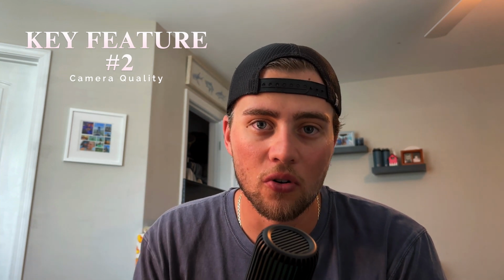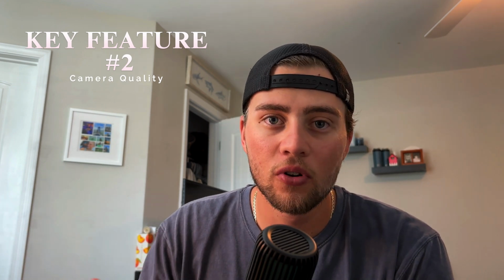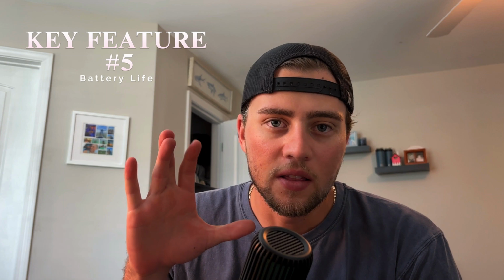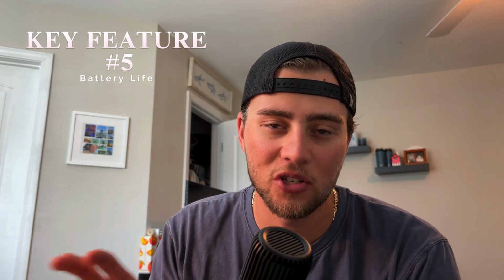The New DJI NEO | Initial Thoughts & Key Features | Worth Buying?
The DJI NEO is DJI's brand new FPV capable drone with 4k video, audio recording and voice control , easy ACRO stunts, and many more capabilities - and its priced under $200! With the DJI NEO being released the morning of September 5th, 2024 it has already become one of the most anticipated DJI drone releases ever - I just bought one! Will you be getting one too?

In this video, we discuss the key features of the long awaited DJI NEO and whether or not this drone is worth buying. It certainly has its uses in some aspects, but is it the next drone you should buy or are you better off going a different direction?

0:00 Intro
1:07 5 Key Features
7:45 The Downsides
10:27 Should You Buy it?